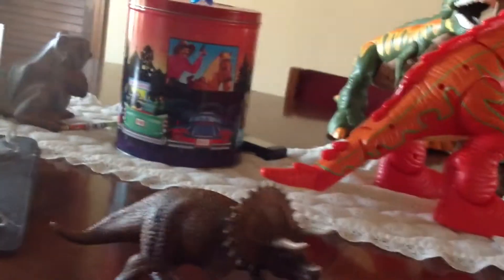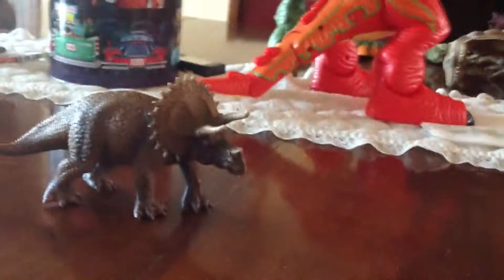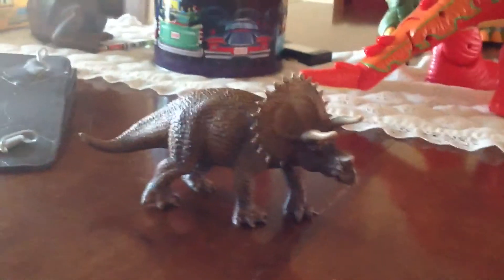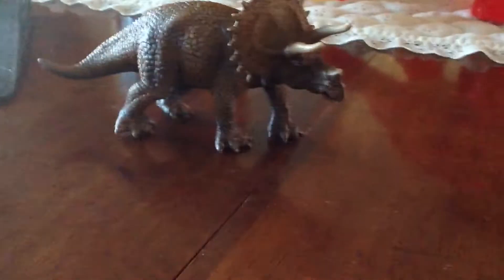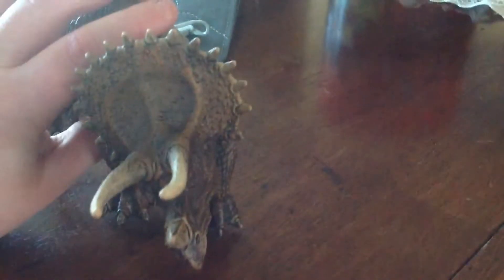Review # 1 schleich world of history triceratops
This is my first review